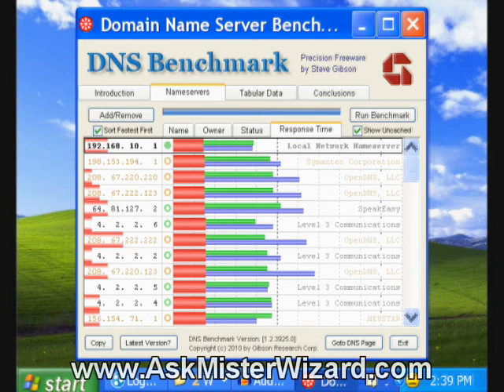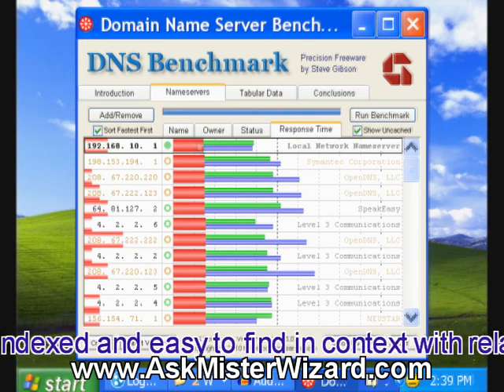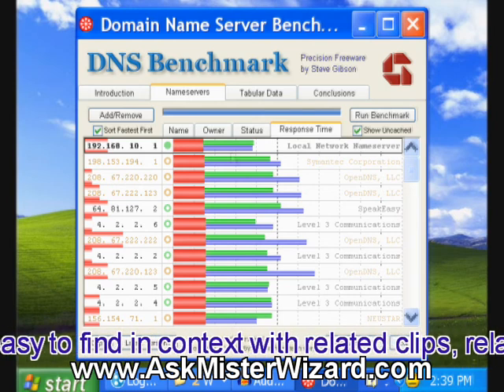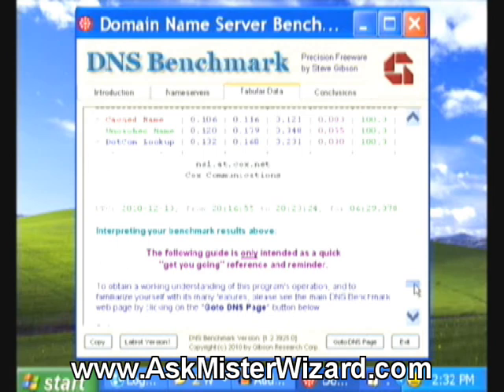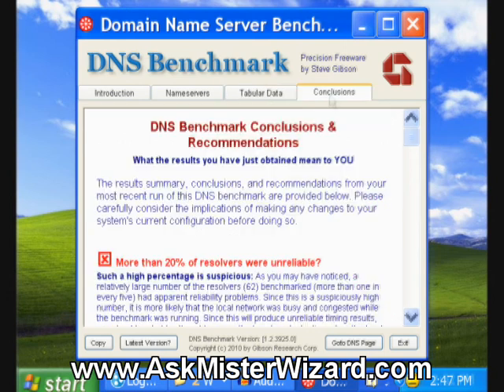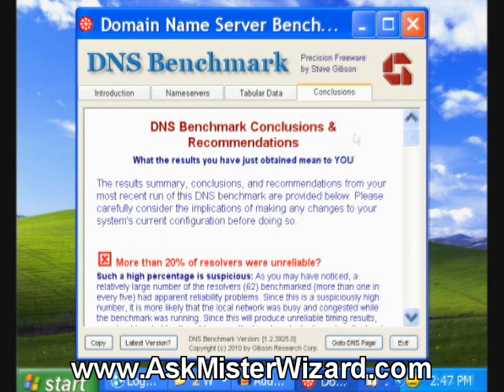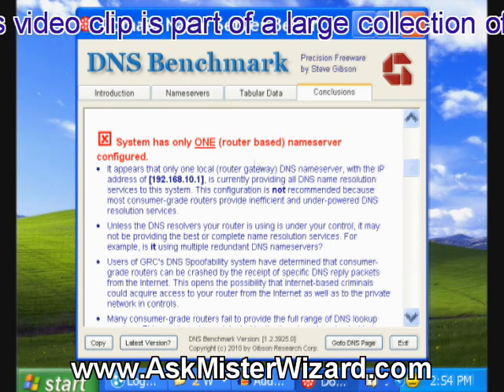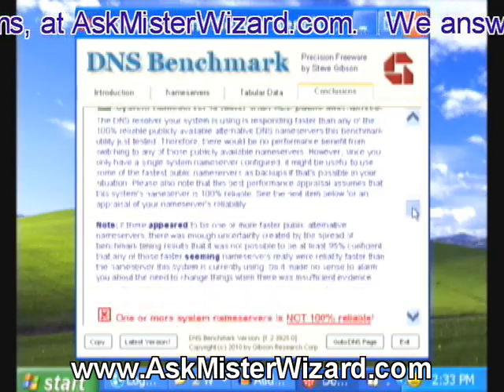AskMisterWizard Reviews Dns Benchmark Part 10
AskMisterWizard.com Reviews Steve Gibson's free DNS Benchmark utility from grc.com, Part 10 of 10.